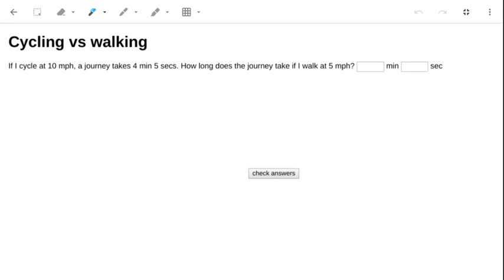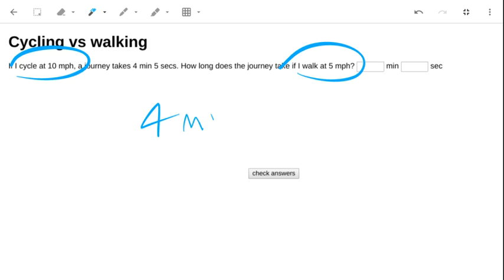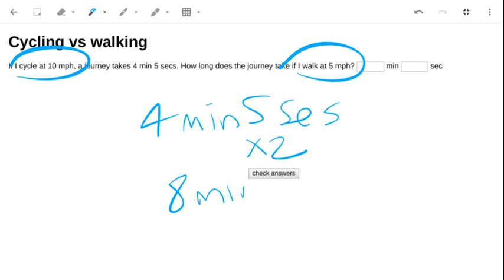cycling vs walking